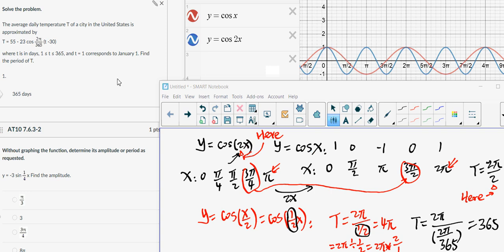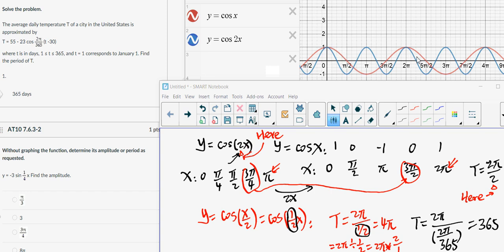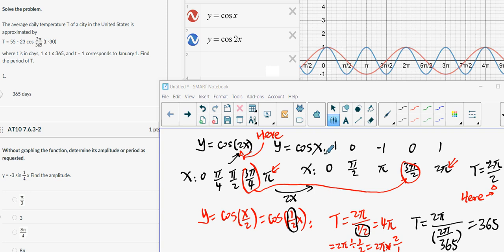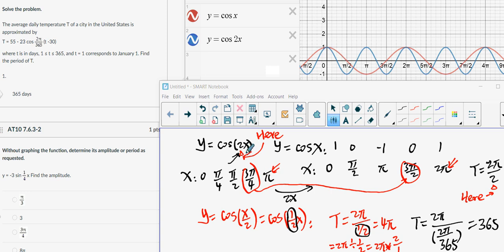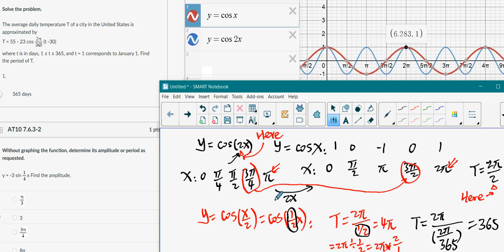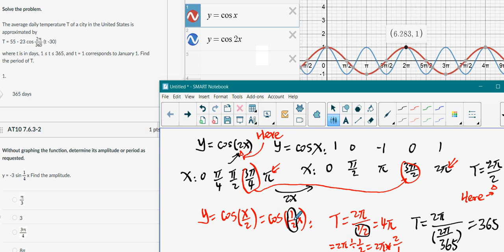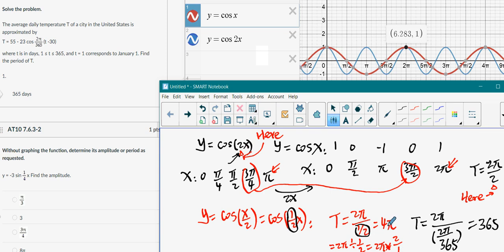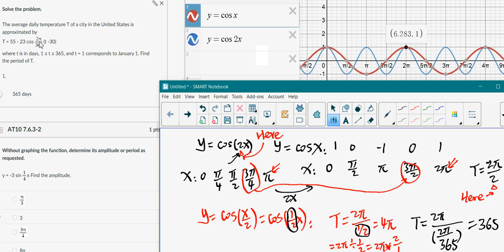H4Q9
Two questions are discussed here. One is to find the period of a trigonometric function. The other one is to find the amplitude of a given trigonometric function.